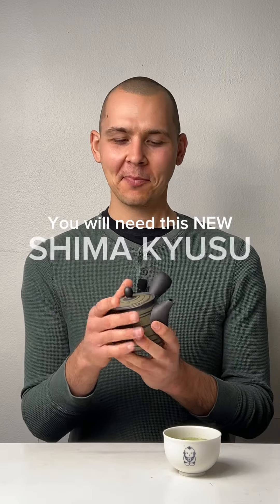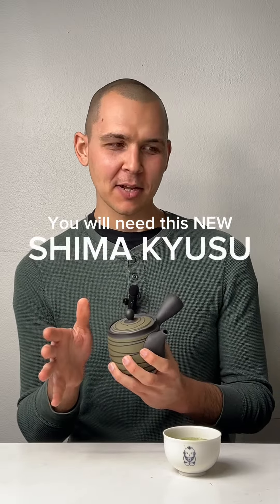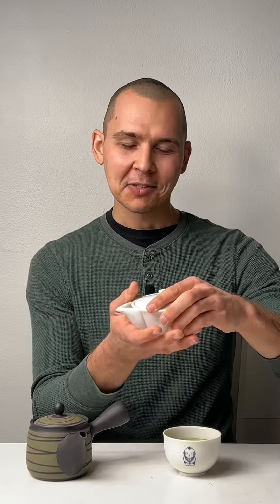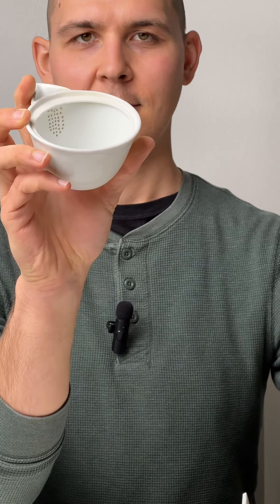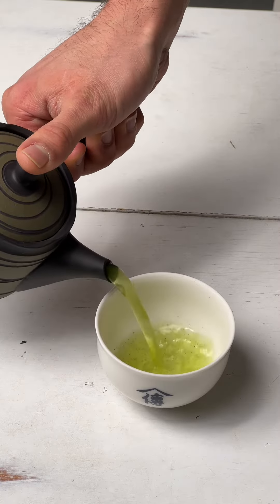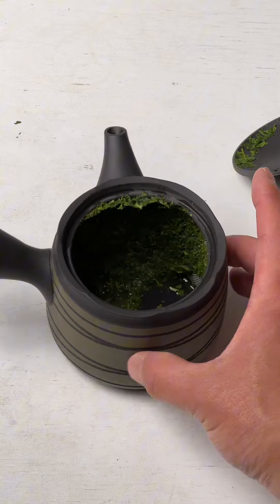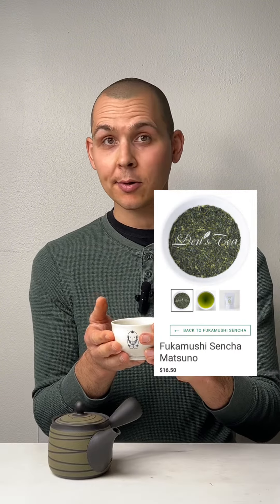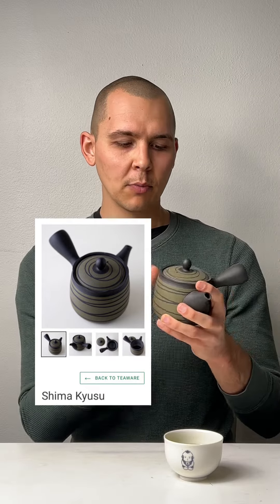The Fukamushi Master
Our Shima Kyusu teapot has such a large filter. It is great for brewing Fukamushi Sencha as well as your other teas.